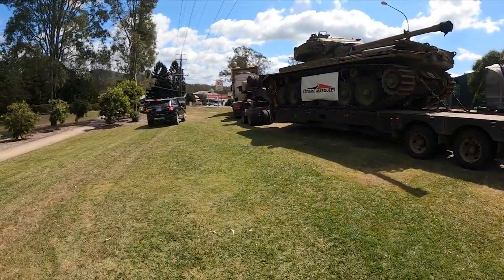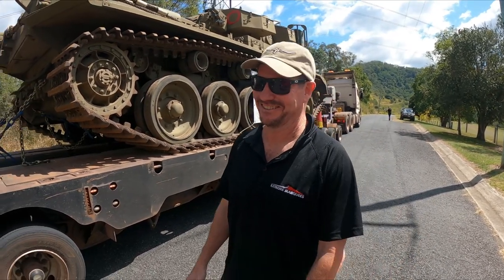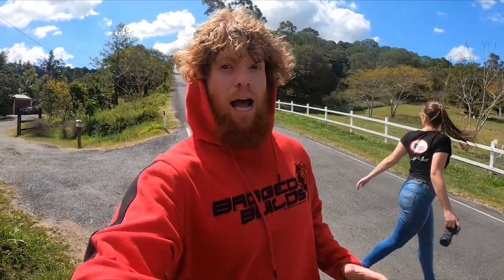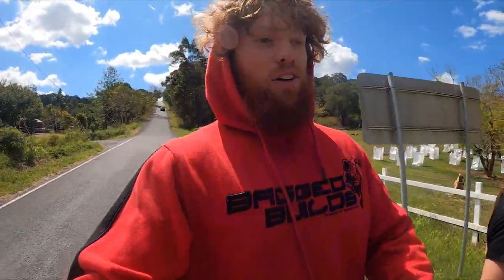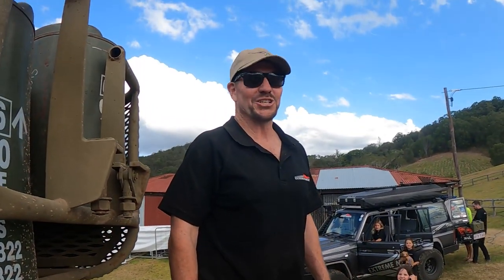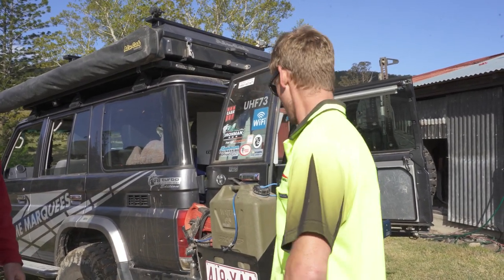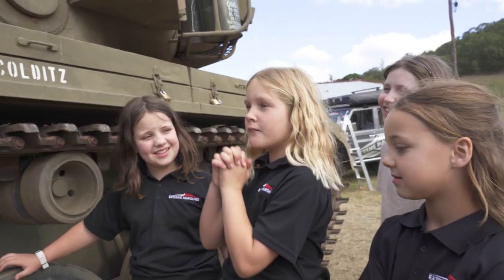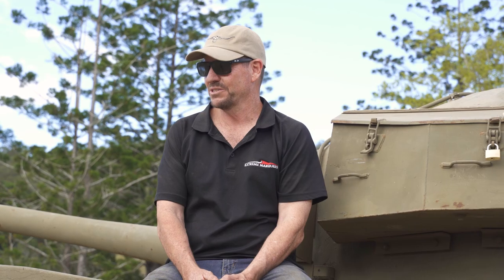THE DELIVERY OF AN EPIC WORLD WAR TANK! FT EXTREME MARQUEES 😲💣🚙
On this episode of Jacob & Benny's Adventures, they help get a tank delivered with their mates from Extreme Marquees!

This is a special episode because its not everyday you get to see a tank, let alone get to deliver it. The boys help out as a massive world war tank gets delivered to Extreme Marquees. There are some hiccups and successes along the way.

It all happens in this episode.!